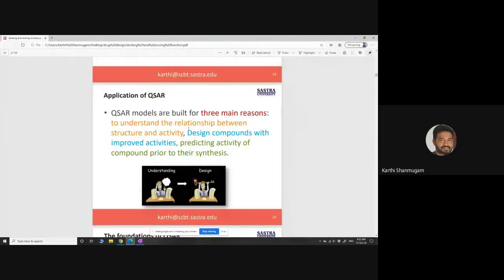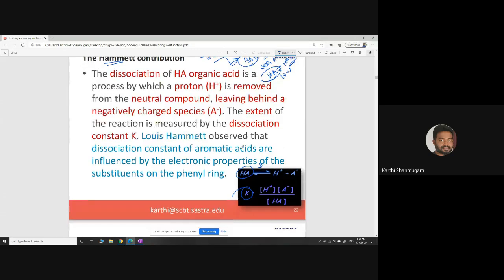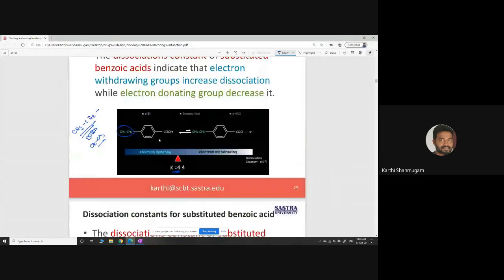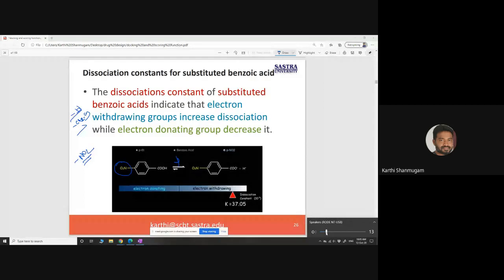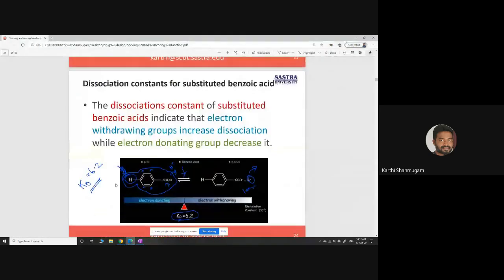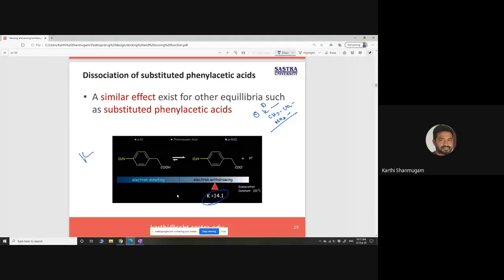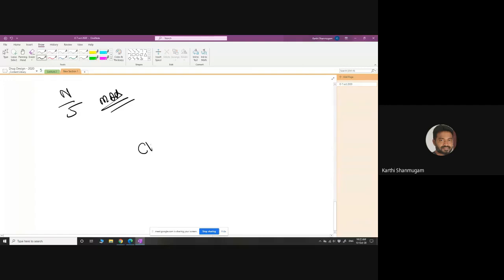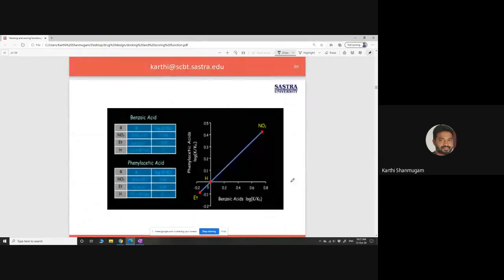Quantitative Structure Activity Relationship (Part-2)